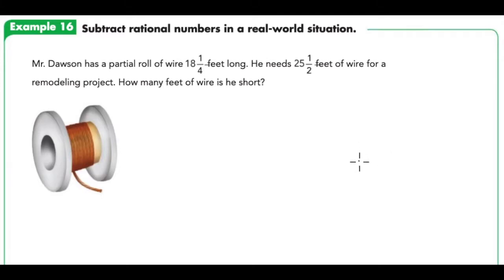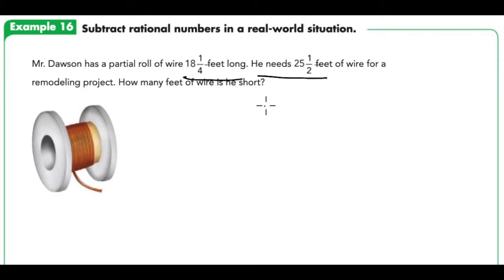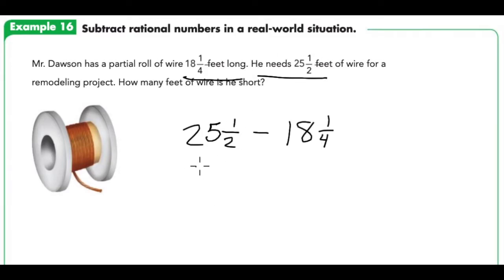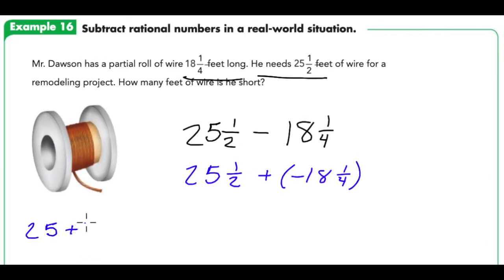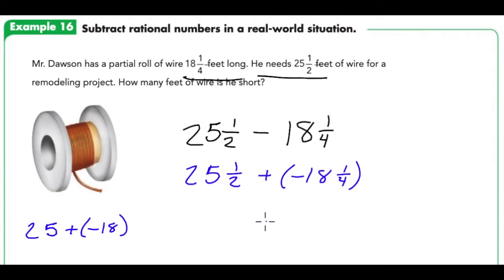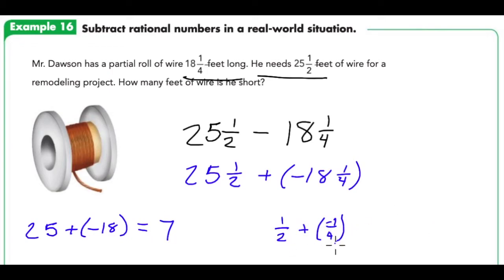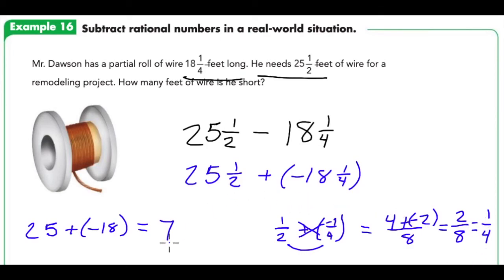2.5 Example 16